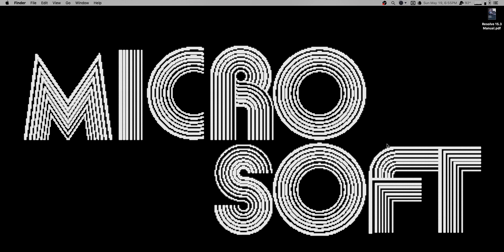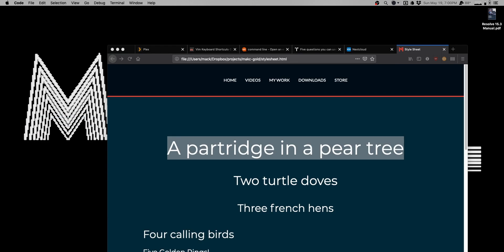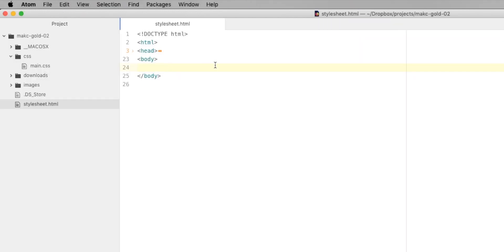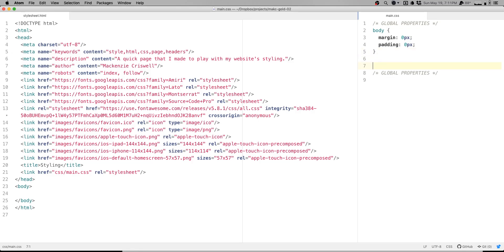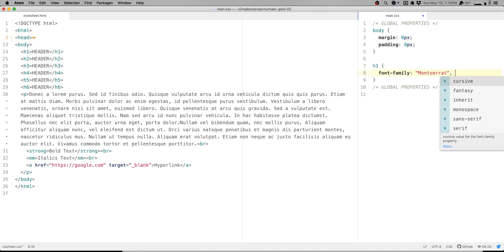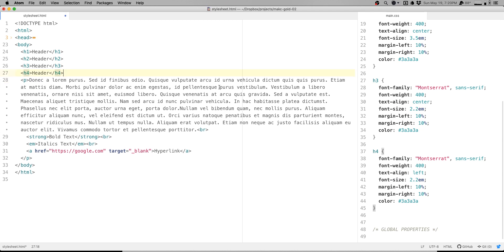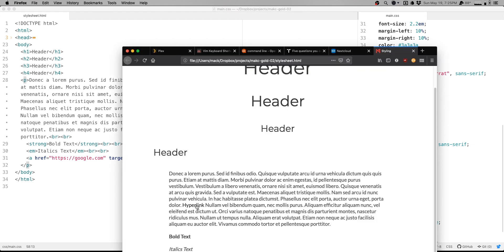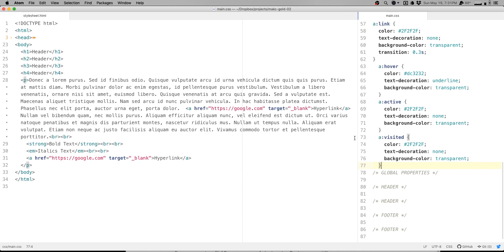Let’s Code // 304 // CSS Maintenance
So, I’m pretty new to this, and I’ve made a few mistakes thus far with my website. Luckily I’m not that far into the process, so I’m just wiping everything and starting over. Don’t worry though, we’ll be back where we were before by the next video.